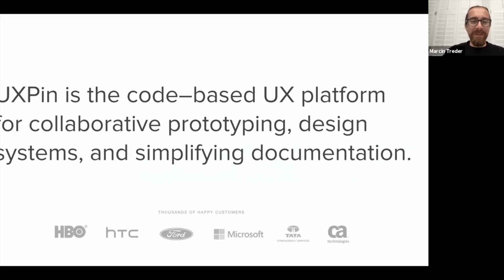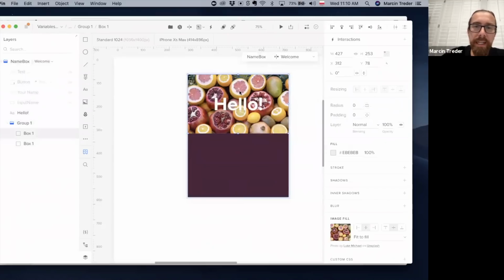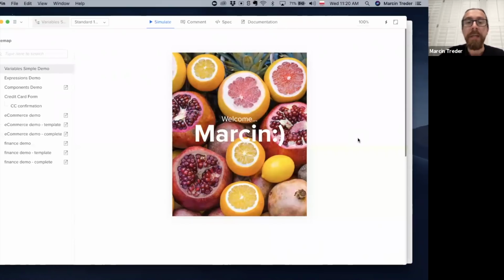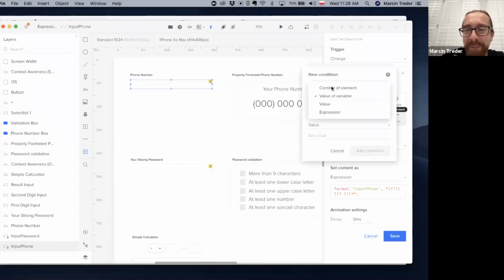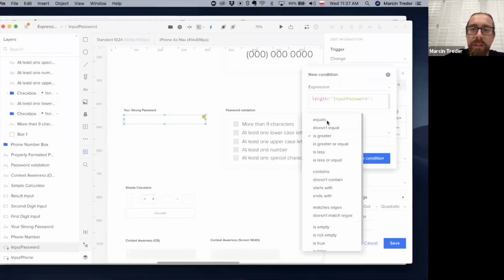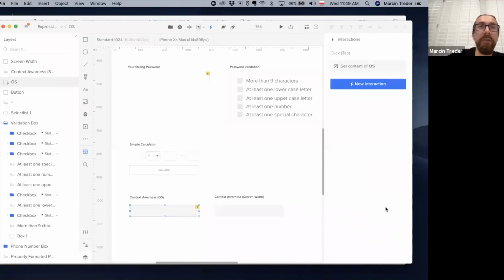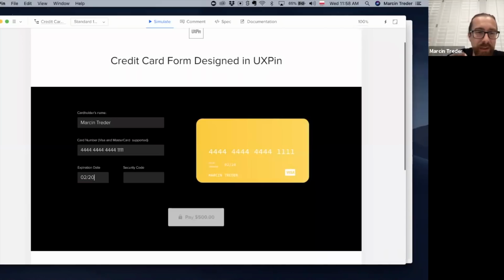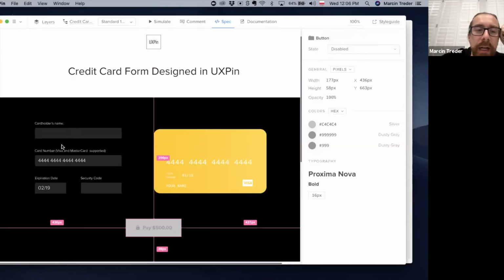UXPin Webinar: Limitless Interactive Prototyping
Limitless Interactive Prototyping with Variables, Conditional Interactions & JS Expressions with Marcin Treder, CEO at UXPin

You’ll learn to:
8:30 - Add states
10:28 - Add interactions
11:26 - Use variables to build interactions
- Use conditional interactions to add a layer of logic
- Use expressions to harness the power of JavaScript functions